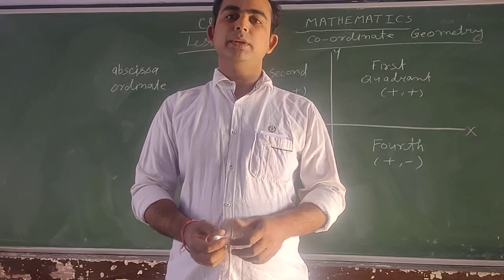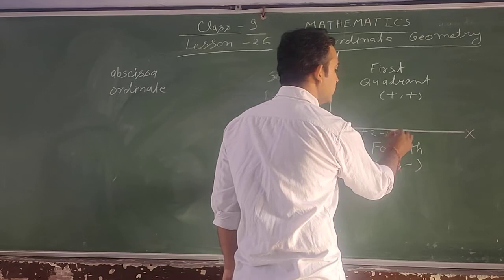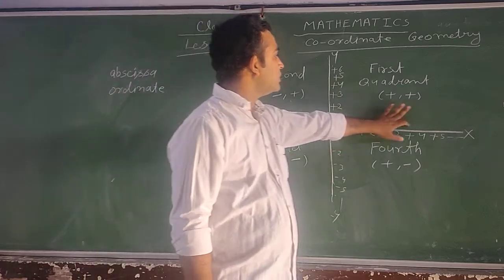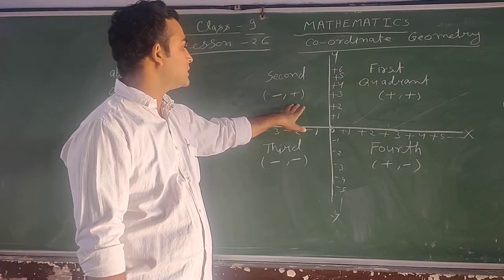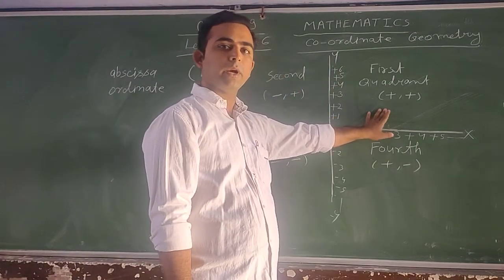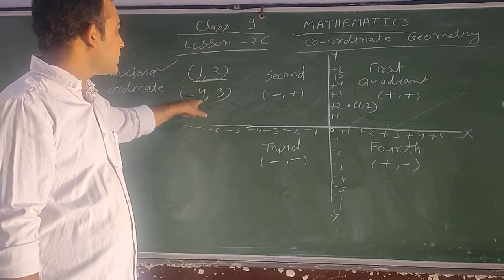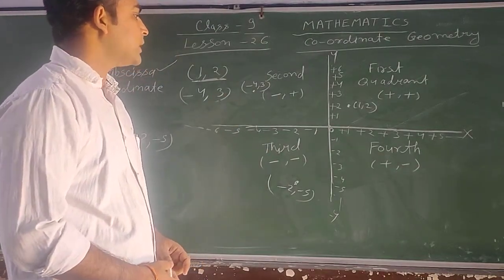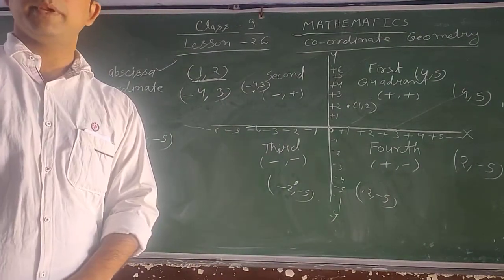February 7, 2021